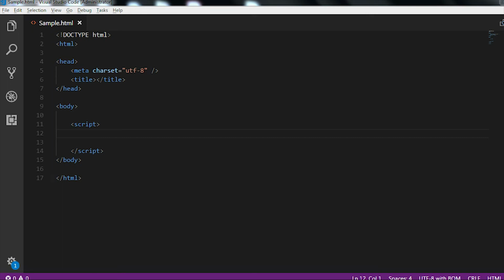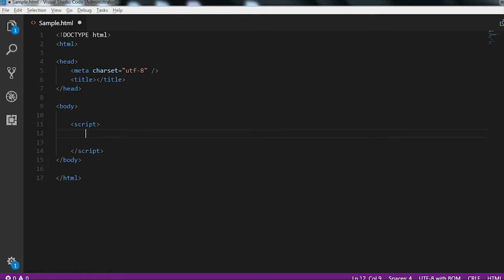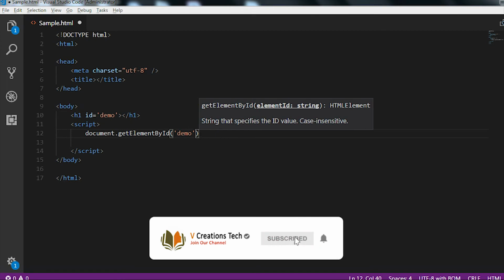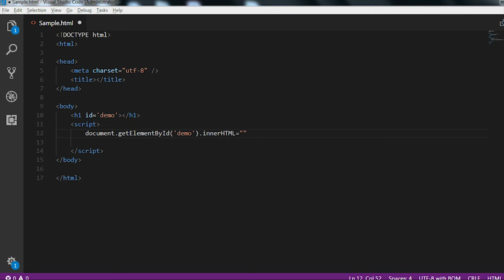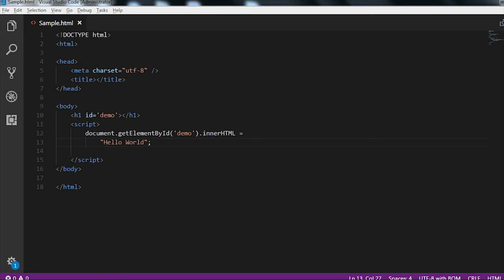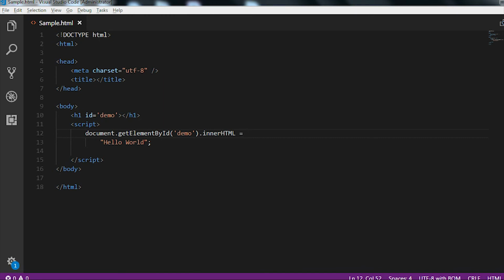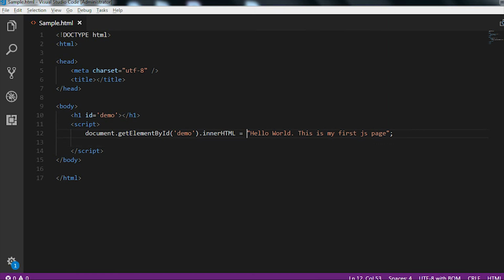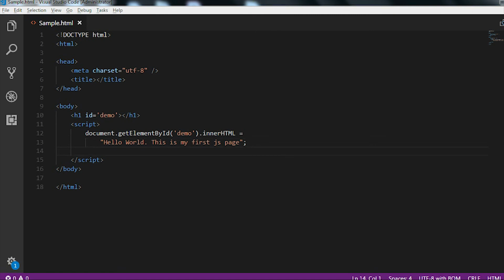#15 JavaScript Line Length and Line Breaks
JavaScript Line Length and Line Breaks
JavaScript basics for beginners
how to write and run JavaScript code
JavaScript tutorial
JavaScript basics
JavaScript tutorial
JavaScript for beginners
JavaScript tutorial for beginner
JavaScript full course
learn JavaScript basics